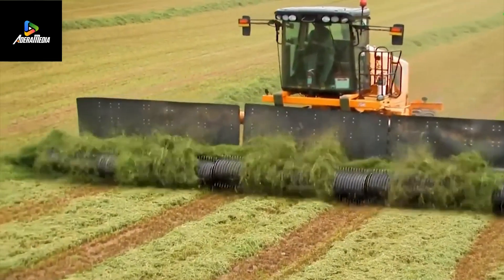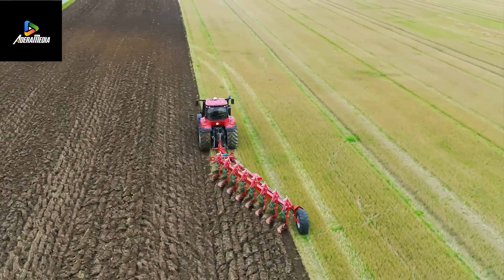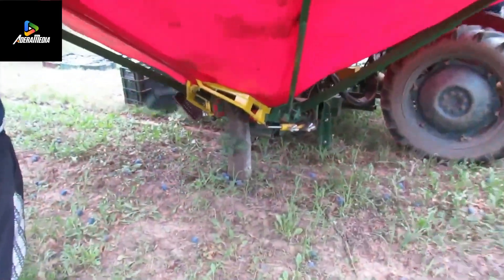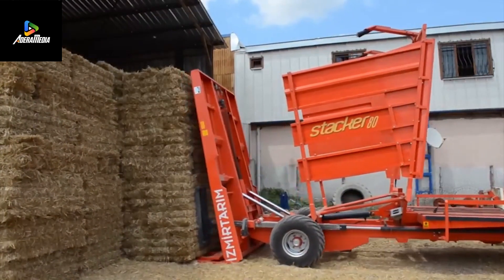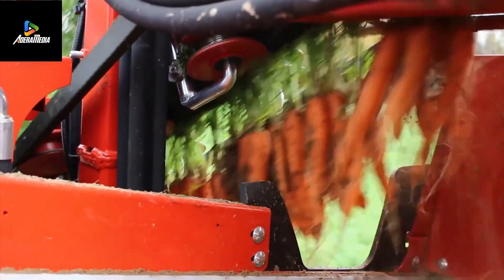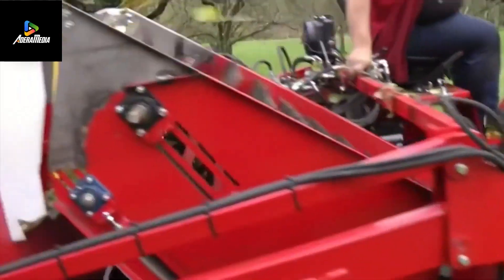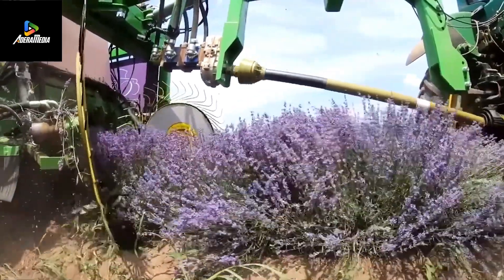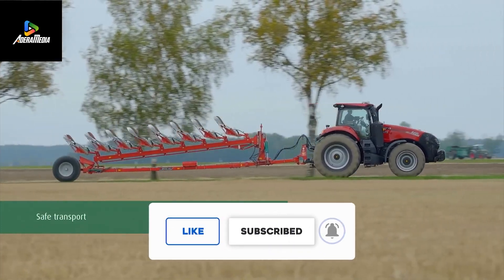The Dance of Innovation 🚜💃🌱the captivating world of cutting-edge agricultural machinery.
Buckle up, fellow agri-enthusiasts! In this exhilarating episode of AmazingTech, we're diving headfirst into the captivating world of cutting-edge agricultural machinery. From plows that pirouette to sprinklers that waltz, and carrots that cha-cha, get ready for a choreography of efficiency like never before.

🌾 Episode Highlights:

The Ancient Dance of Plowing

Meet the 2500 EY plow—a weld-free wonder that glides, adapts, and dances with different soils. Its rear wheel twirls, reducing fuel consumption, while precise depth control ensures a harmonious symphony of furrows.
Kine's Ballet: Irrigation on Irregular Terrain

Enter Kine, our prima ballerina of irrigation. She pirouettes across uneven landscapes, her flexible hose line curving like a ribbon in the wind. Sprinkler pods follow her lead, offering a cost-effective and efficient water ballet.
Harvesters' Pas de Deux

Electronik's Tree Fruit Waltz: Orchards bathed in golden sunlight witness this tree fruit harvester's graceful moves. No twig damage, just ripe fruits twirling into umbrella receptacles.
Stacker's Square Bale Tango: From Turkey, a square bale stacker takes the floor, balancing bales like seasoned partners.
Castle's Mobile Irrigator Waltz: Fields bow in gratitude as this irrigator performs a 360° rotation. Seven days of hydration—a week-long waltz.
Day Wolf's Carrot Cha-Cha: Nutrients return to the soil as carrots twirl and dip into waiting containers.
Mandra Harvesters' Lavender Rhapsody: Dressed in purple, they cut plants and release fragrant blooms like musical notes.